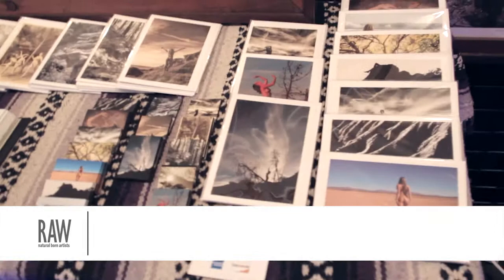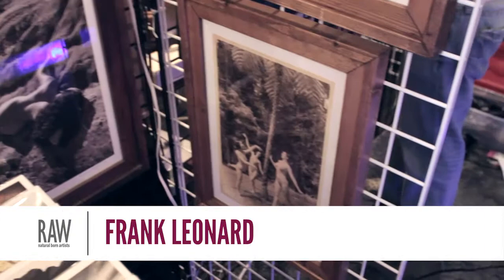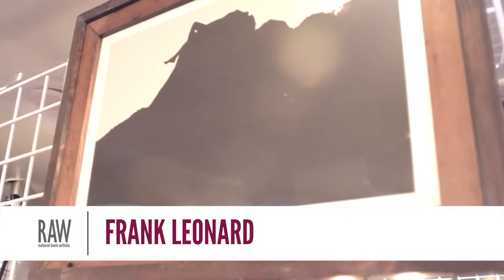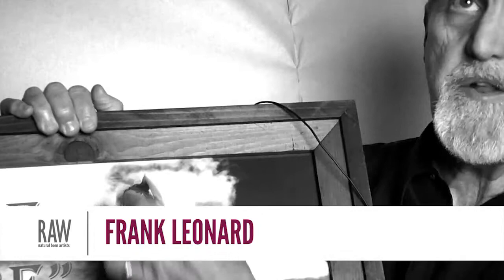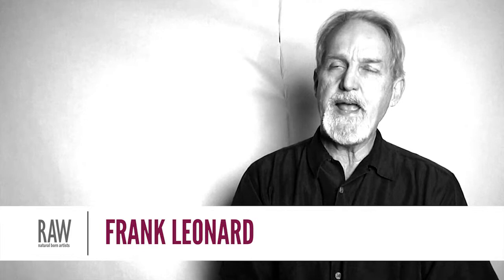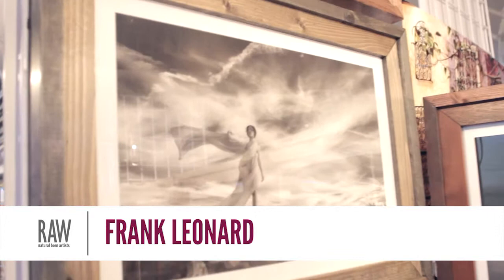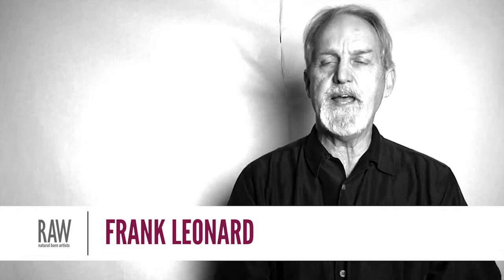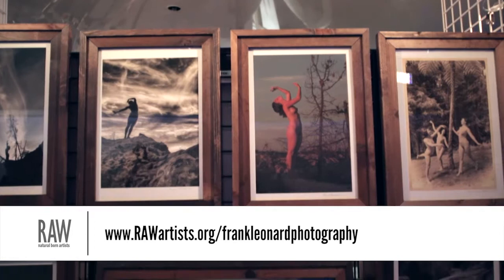Frank Leonard presented by RAW:San Jose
Event: Present
Date: February  25th, 2015
Venue: Motif